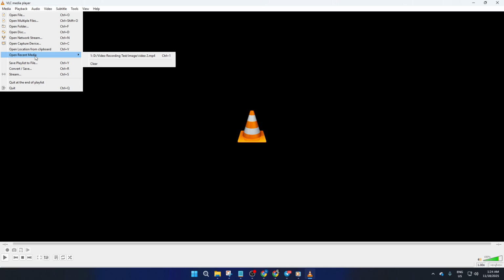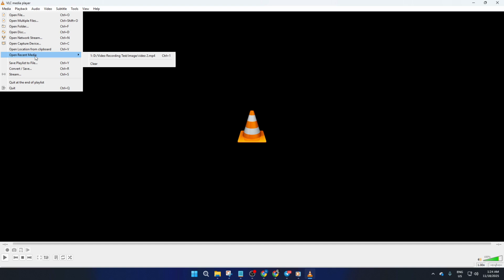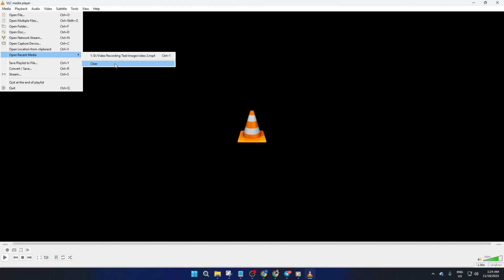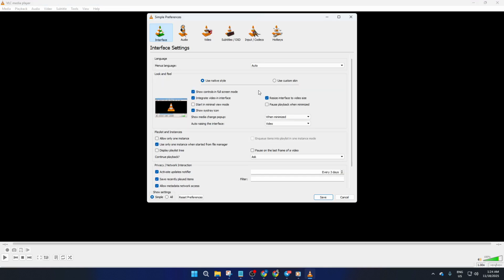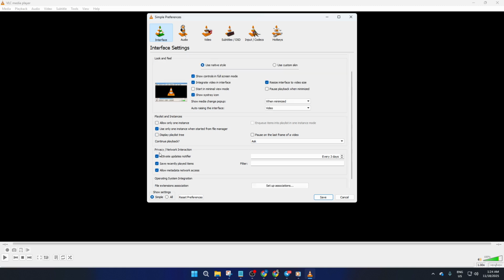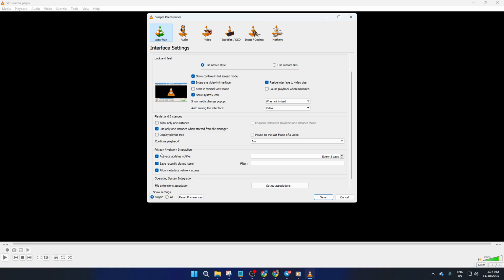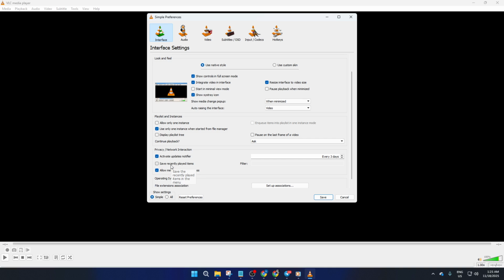How to clear recently opened media files history of VLC media player (Reliable Trick)(Updated 2026)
Learn how to clear your recently opened media files history in VLC Media Player with this step-by-step tutorial. Whether you're using VLC on Windows, Mac, or Linux, we'll show you easy methods to keep your viewing history private.

Features Covered:
- Clearing recent files directly from VLC
- Accessing history settings for privacy
- Applicable for Desktop versions (Windows, Mac, Linux)
- Bonus privacy tips